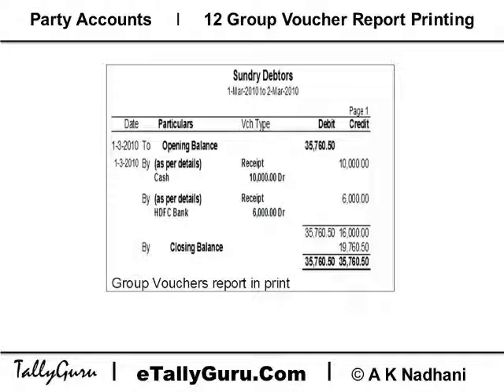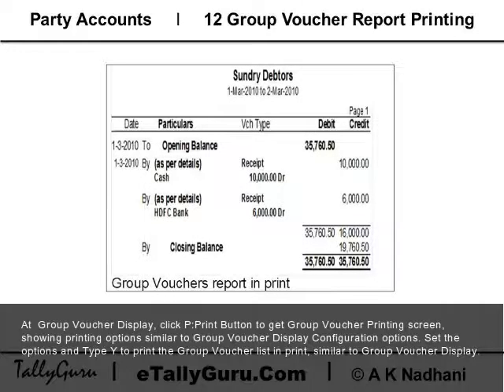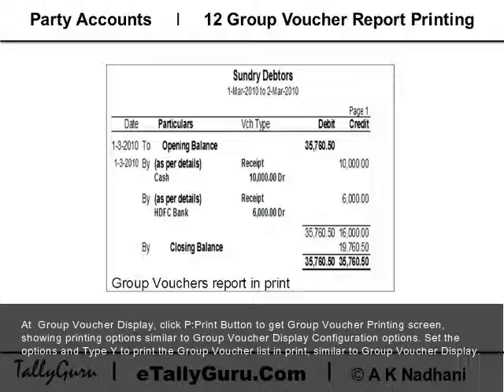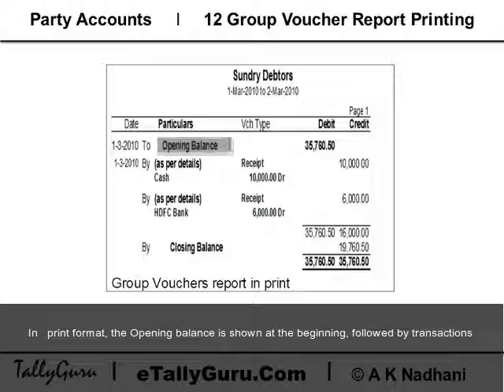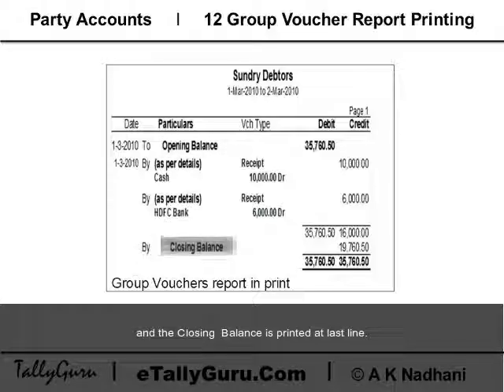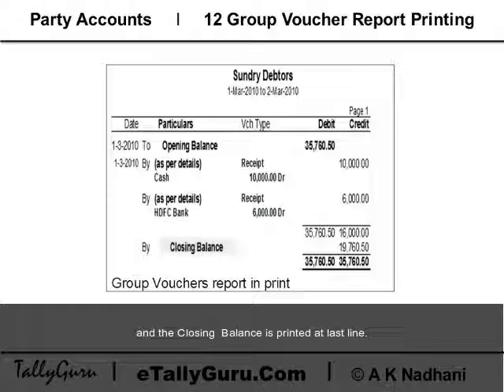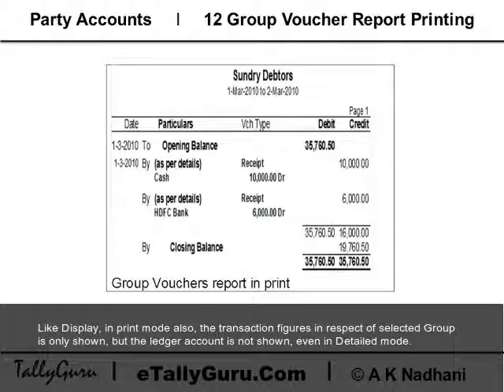Group Voucher Report Printing in Tally ERP9 | Group Voucher Report Printing configuration in Tally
This video explains Group Voucher Report Printing
At Group Voucher Display, click P:Print Button to get Group Voucher Printing screen, showing printing options similar to Group Voucher Display Configuration options. Set the options and Type Y to print the Group Voucher list in print, similar to Group Voucher Display.

In   print format, the Opening balance is shown at the beginning, followed by transactions and the Closing  Balance is printed at last line.